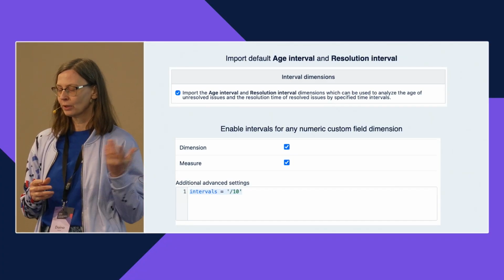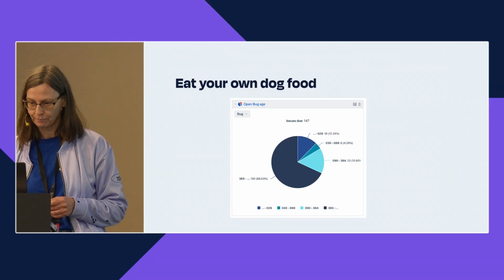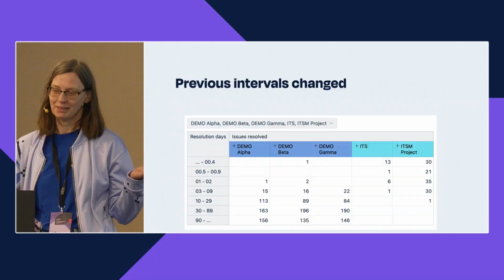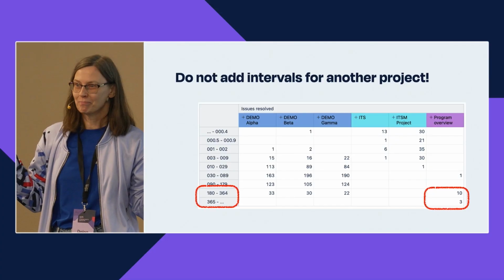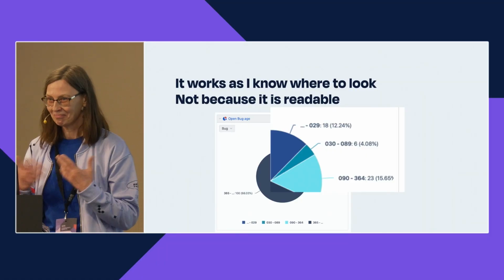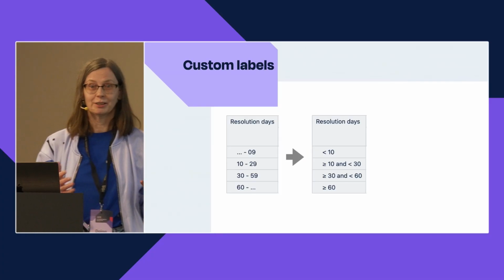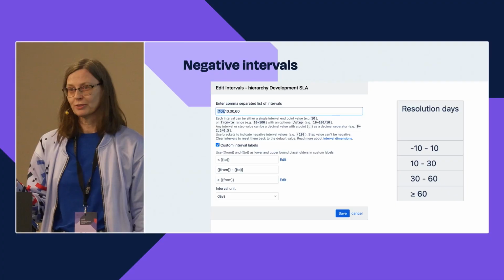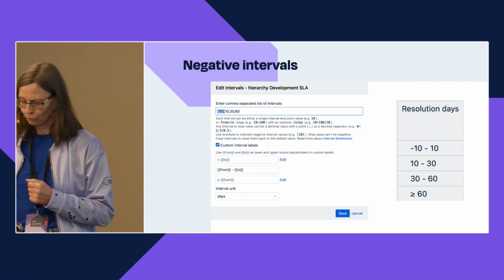16. Tips&Tricks: Intervals by Daina Tupule